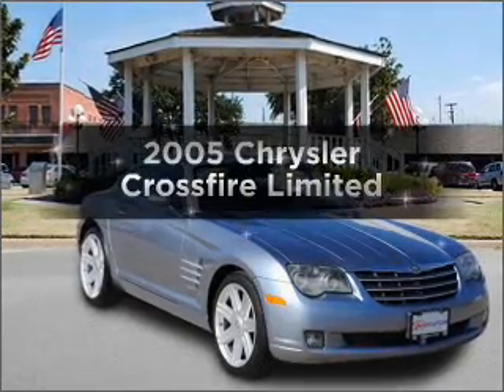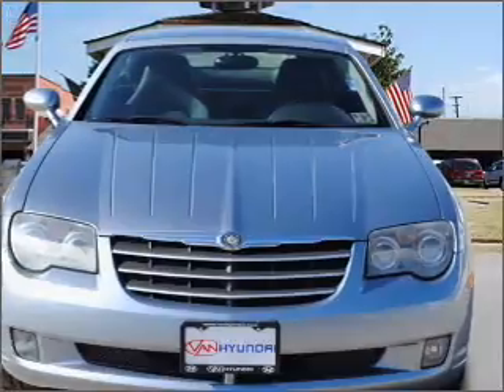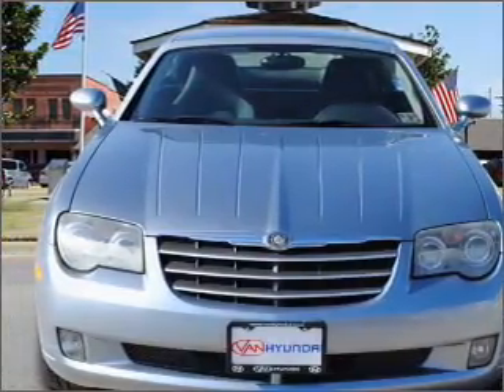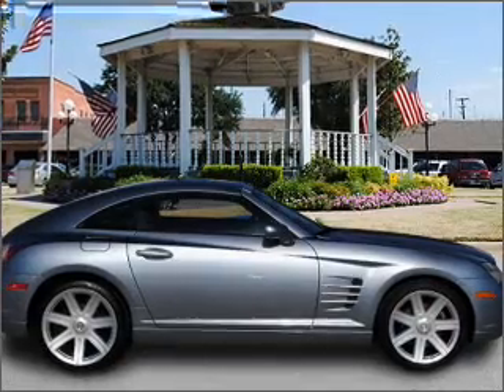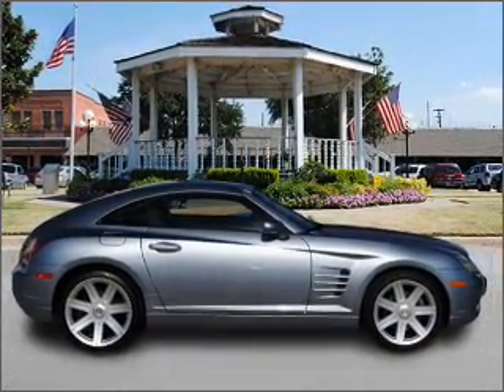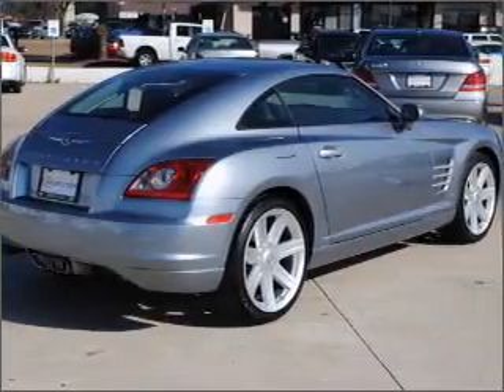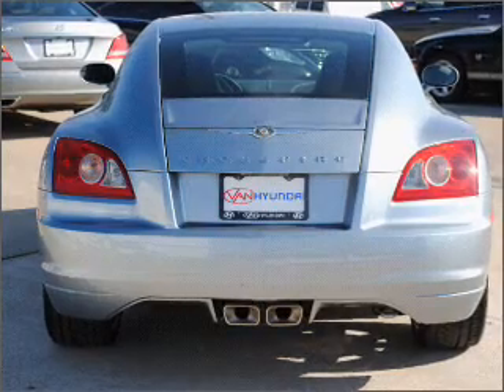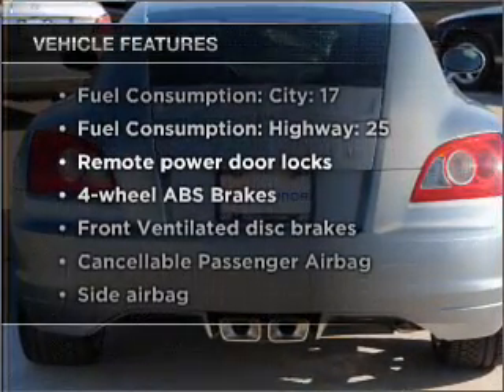2005 Chrysler Crossfire - Carrollton TX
Year: 2005
Make: Chrysler
Model: Crossfire
Trim: Limited
Engine: 3.2 liter 6 cylinder 18 valve
Transmission: Automatic
Color: Silver
Mileage: 44590
Address:
1301 North 35E